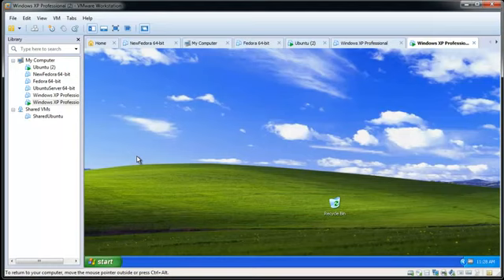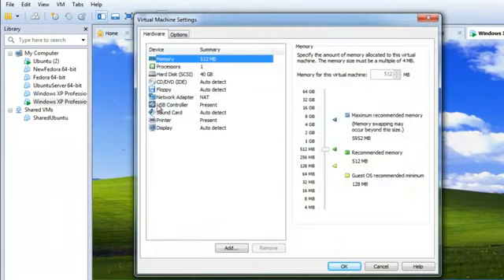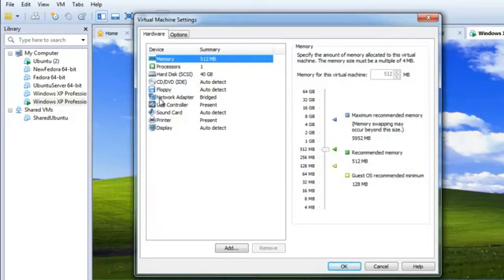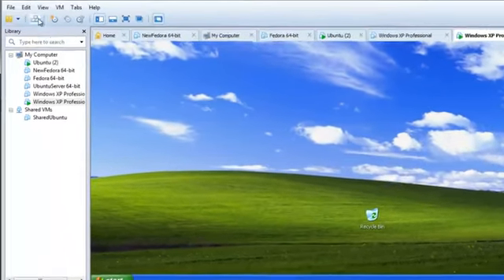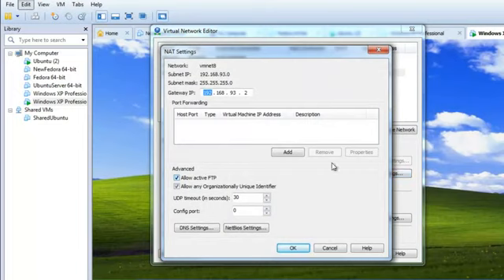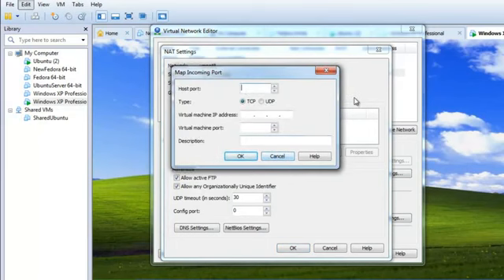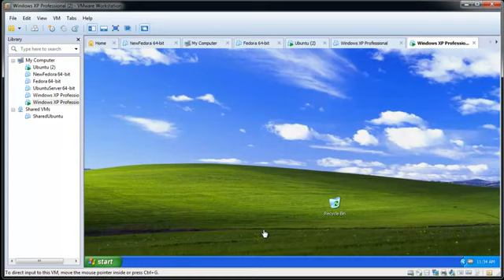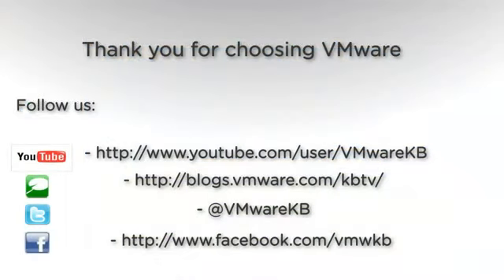Connecting to VMware virtual machines using the Windows Remote Desktop utility YouTube